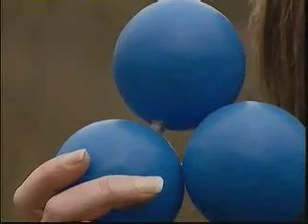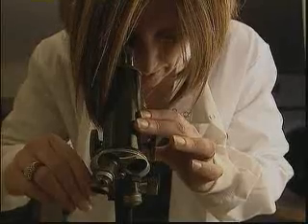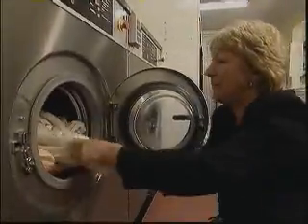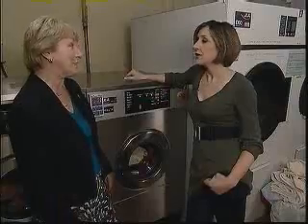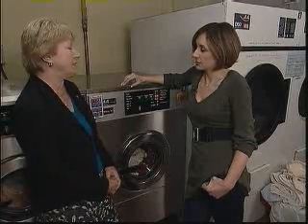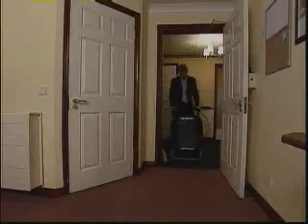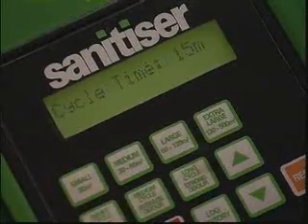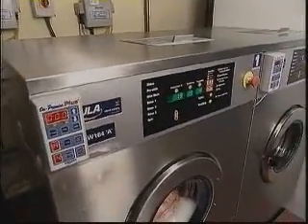What is ozone and how is it used in hospitals?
BBC presents gives and explanation of how ozone is formed and how is it used in hospital laundry sanitation?